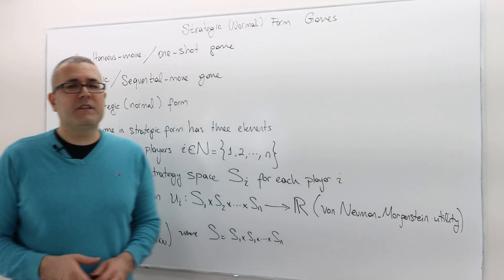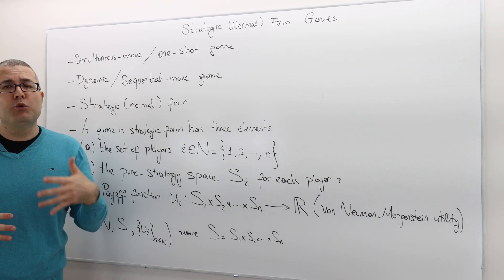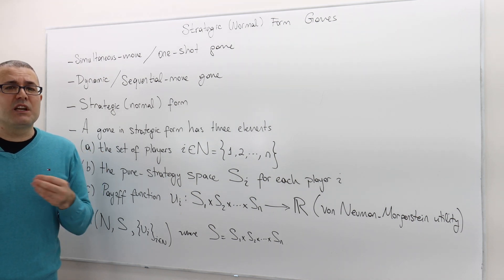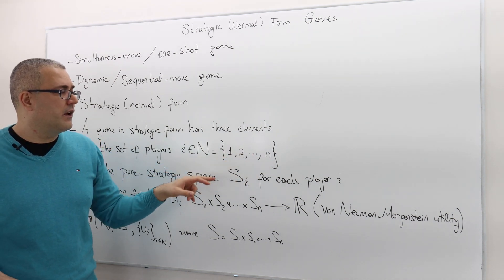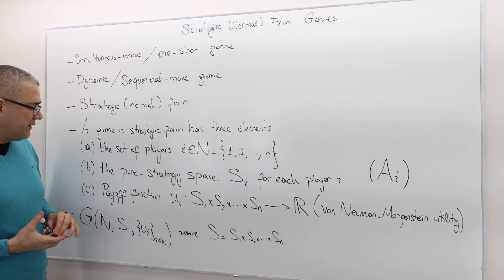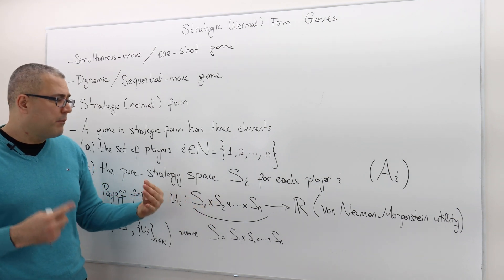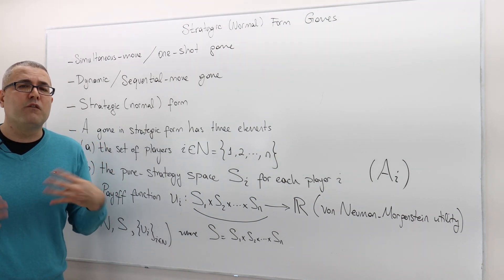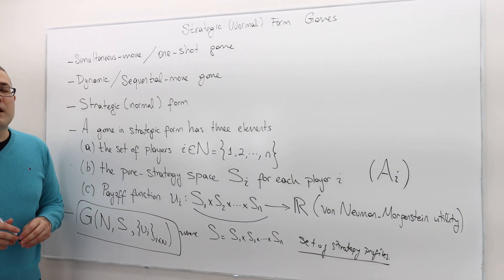(AGT1E1) [Game Theory] Strategic (normal) Form Games: Definitions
In this episode I describe strategic or normal form games with complete information.